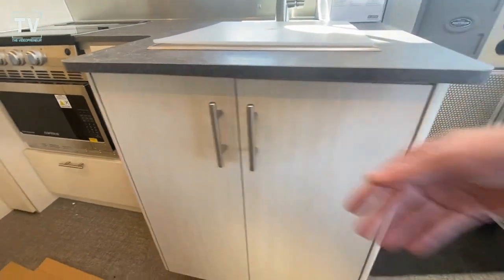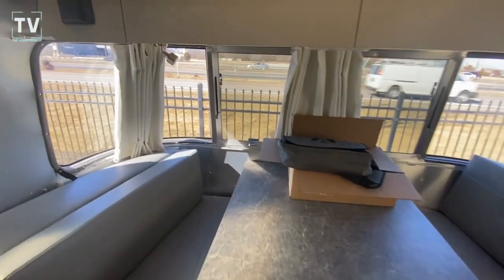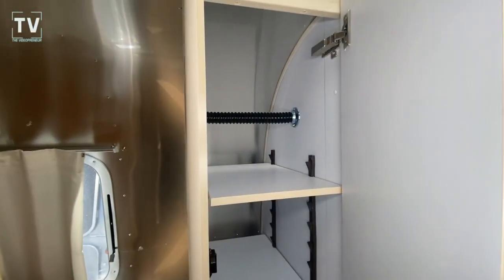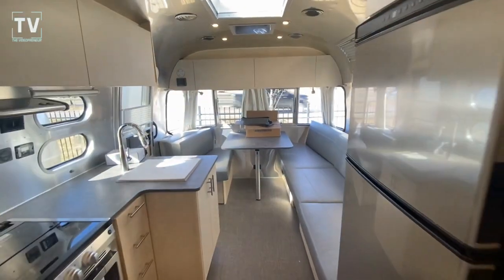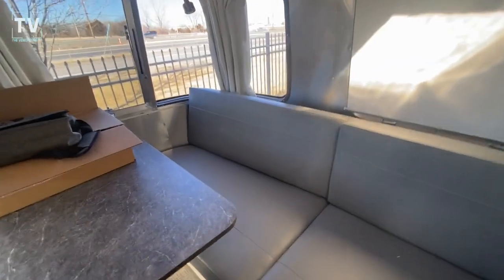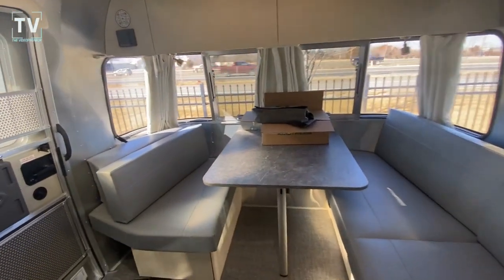2023 AIRSTREAM FLY CLOUD 25FB TWIN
2023 AIRSTREAM FLY CLOUD 25FB TWIN

See More Videos @TheVideopreneur Surprise

Please use this information to make an informed decision. @TheVideopreneur

Specifications
Sleeps 6 Length 25 ft 11 in
Ext Width 8 ft 6 in Ext Height 9 ft 9 in
Int Height 6 ft 7 in Hitch Weight 875 lbs
Gross Weight 7300 lbs Dry Weight 5600 lbs
Cargo Weight 1700 lbs Fresh Water Capacity 37 gals
Grey Water Capacity 35 gals Black Water Capacity 40 gals
Tire Size ST225/75R15 Furnace BTU 25000 btu
Available Twin Beds  Refrigerator Type 12V Electric
Refrigerator Size 8 cu ft Cooktop Burners 3
Number of Awnings 1 LP Tank Capacity 30 lbs
Water Heater Type Tankless On Demand LP AC BTU 15000 btu
TV Info LR LED HDTV, BR LED HDTV Awning Info Manual ZipDee with Sunbrella Fabric and LED Dimmable Light
Axle Count 2 Number of LP Tanks 2
Shower Type Shower w/Seat Electrical Service 30 amp

Top RV Must Have Items

• Camco 40043 Taste Pure RV/Marine Water Filter with Flexible Hose Protector
• Camco 43031 10ft Sidewinder RV Sewer Hose Support,
• Camco TST Ultra-Concentrated Orange Citrus Scent RV Toilet Treatment Drop-Ins,
• Camco RhinoFLEX 10-foot RV Sewer Hose Extension Kit with Swivel Fitting,
• Camco 12ft TastePURE Heated Drinking Water Hose with Thermostat
• BESTEK 300W Power Inverter DC 12V to 110V AC Car Inverter with 4.2A Dual USB Car Adapter
• Jackery Portable Power Station Explorer 240, 240Wh Backup Lithium Battery, 110V/200W Pure Sine Wave AC Outlet, Solar Generator (Solar Panel Not Included) for Outdoors Camping Travel Hunting Emergency
• Camco 39000 Rhino Heavy Duty 15 Gallon Portable RV Waste Holding Tank with Hose and Accessories - Durable Leak Free and Odorless RV Tote Tank
• Rhino USA Recovery Tow Strap Lab Tested 31,518lb Break Strength, Premium Draw String Bag Included, Triple Reinforced Loop Straps to Ensure Peace of Mind - (20' Strap (2-Pack))
• HD eRapta ERT01 Backup Camera Rear View License Plate Reverse Camera Universal for Pickup Truck Car SUV 149° Perfect Angle Night Vision 9 Level Waterproof 720 Image